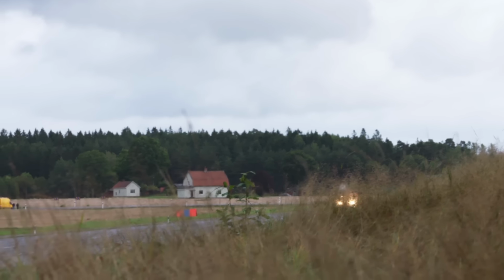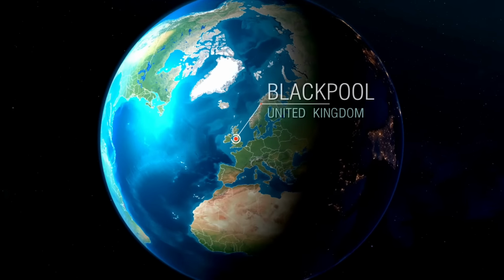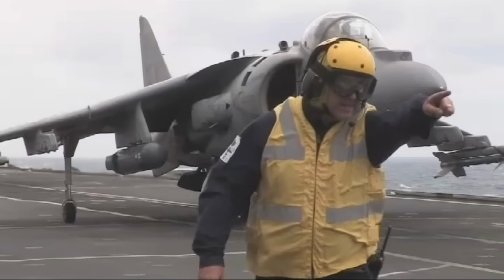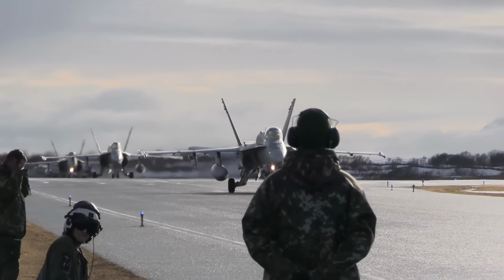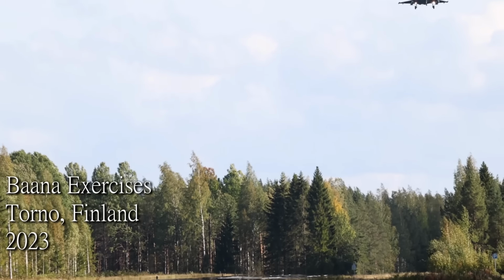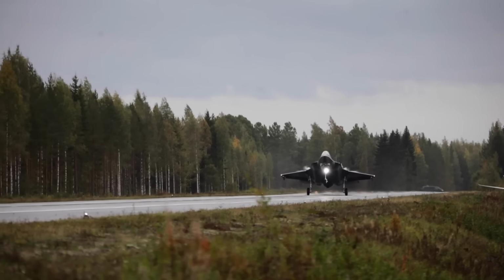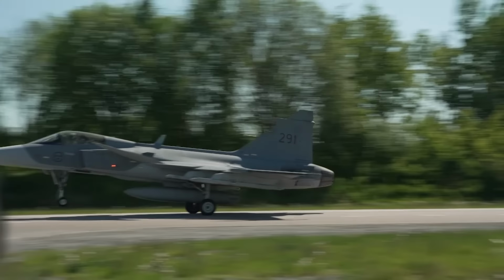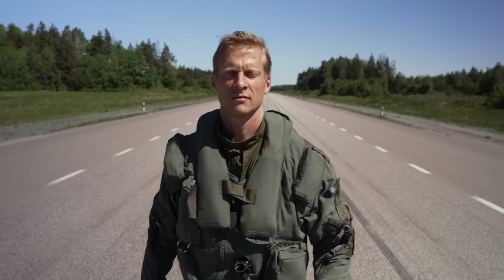Sweden and Finland Lead Post Cold War Road Base Resurgence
After the Cold War ended in 1991 following the collapse of the Soviet Union, many European Nations including the United States overseas presence in Europe, reduce significantly troop numbers and defence spending.

One particular area, relatively unnoticed, was cut backs, reduced training and eventual abandonment of air force asset dispersal systems to be initiated at a time of crisis. The dispersal system was designed to save aircraft assets situated in air force bases at risk from attack from Soviet forces.

Following Russia's illegal annexation of Crimea in 2014, Nordic countries in particular began to rethink there air force strategy with an aim to reintroduce
air force asset dispersal systems

This video delves into military archive film as well as recent footage.

Subtitle captions available in most languages

My handle is @OFFTRACKPLACES

Original Videos recorded by United States, NATO, British and Finnish military Personnel

Additional Editing, narration, research and graphics by @OFF TRACK PLACES - Military Aircraft

Many more military videos: / offtrackplaces